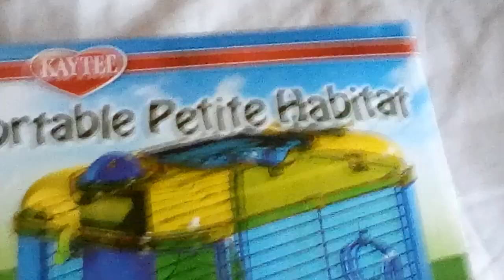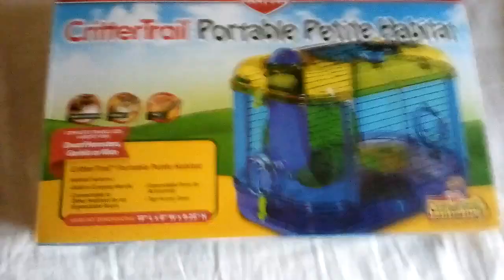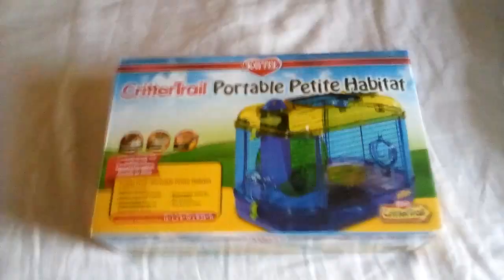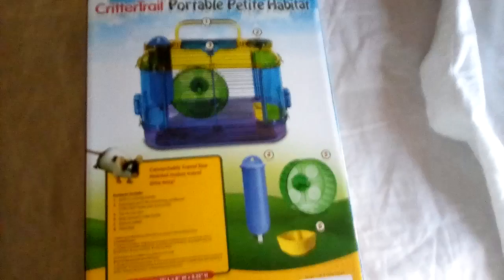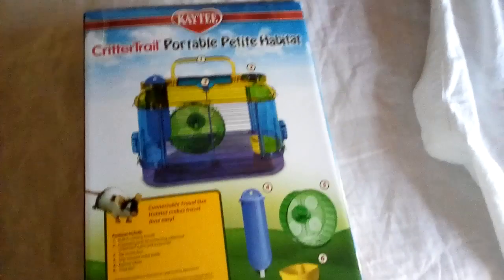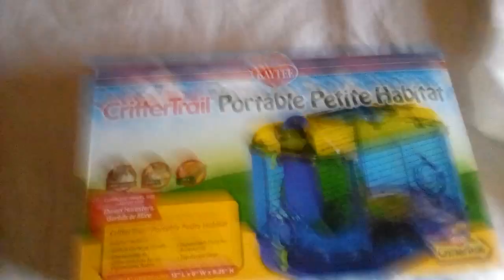Crittertrail portable petite habitat for midnight's first trip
drawingwithnikki 1 MORE DAY UNTIL OUR CHRISTMAS TRIP!😆😆😆😆🎄🎄🎄🎄